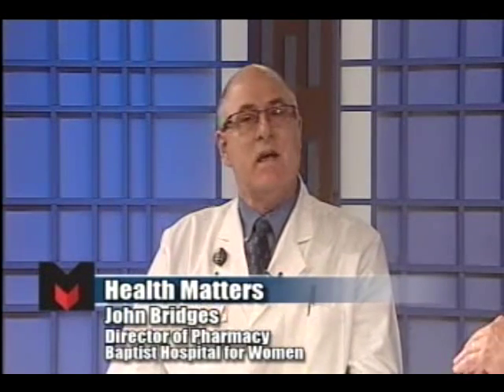Dr. John Bridges, Director of Pharmacy – Baptist Women’s Hospital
Dr. John Bridges, Director of Pharmacy at Baptist Women’s Hospital, talks with Dr. Mark Castellaw, physician at Baptist Medical Group, about the specifics of medications, i.e. when it’s best to take them and what to take them with (food, drink, etc). Bridges also weighs in on the recent news regarding whether or not taking aspirin and other nonsteroidals is effective.